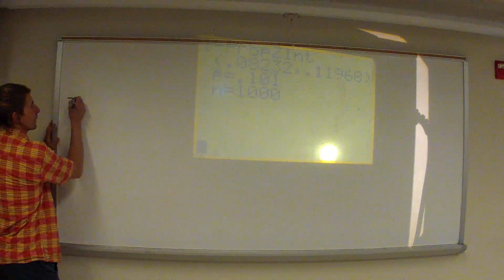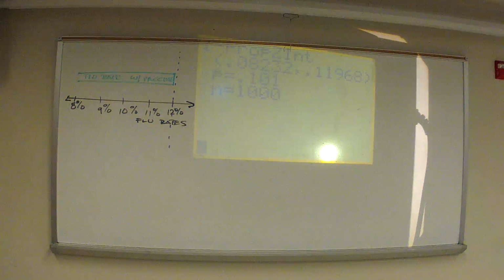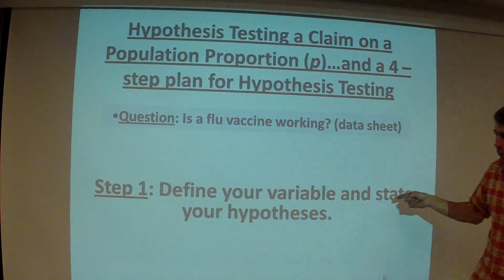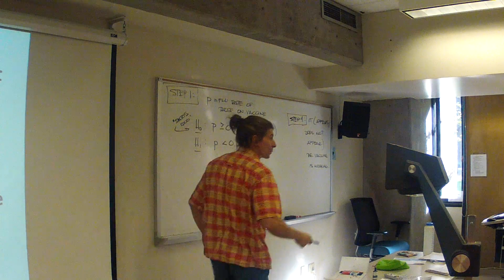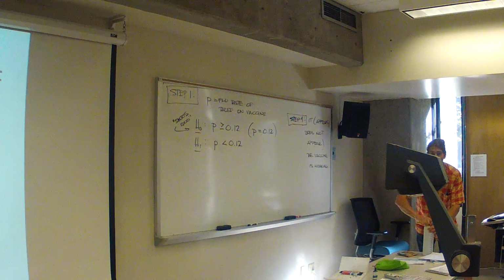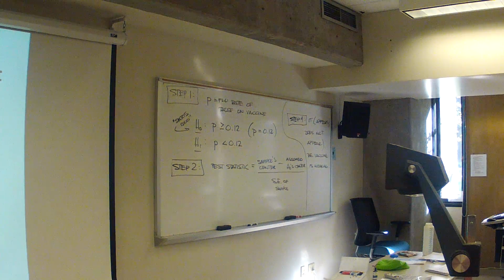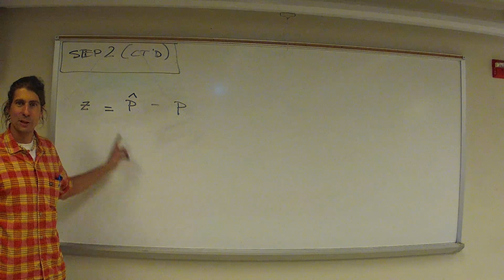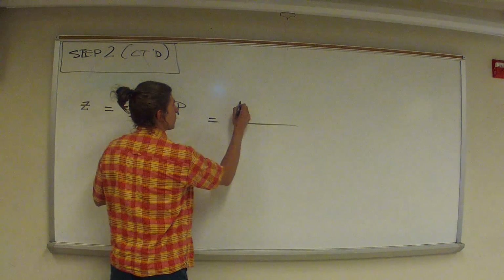(5.7.13) Hypothesis Testing a Population Proportion